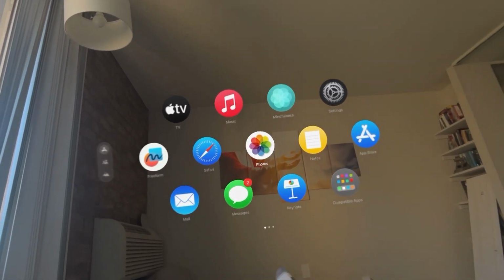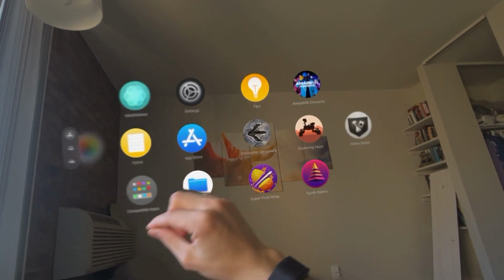Apple Vision Pro: How to Remove (Delete) App Tutorial! (For Beginners)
God bless and hope this helped you! Apple Vision Pro: How to Remove (Delete) App Tutorial! (For Beginners)